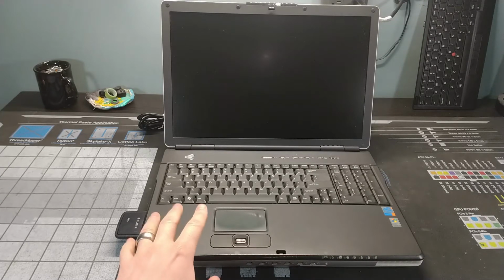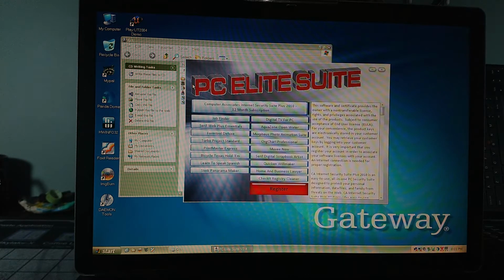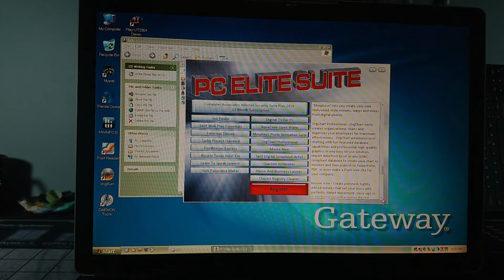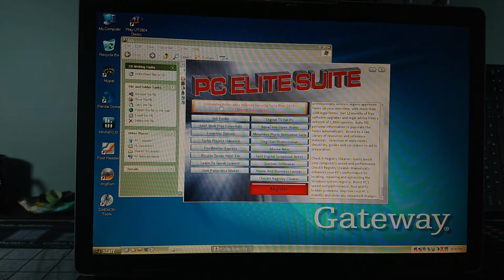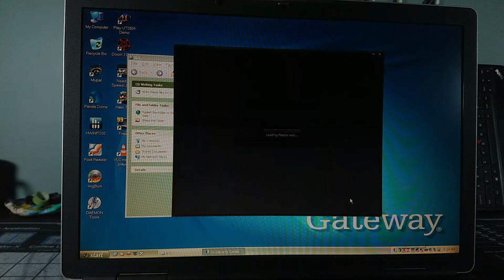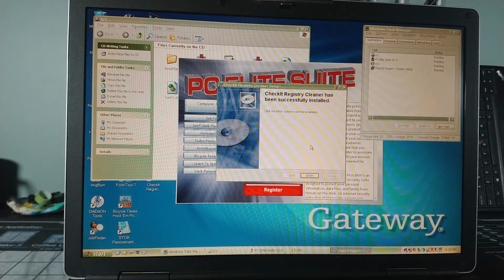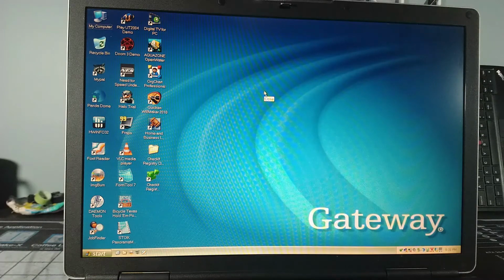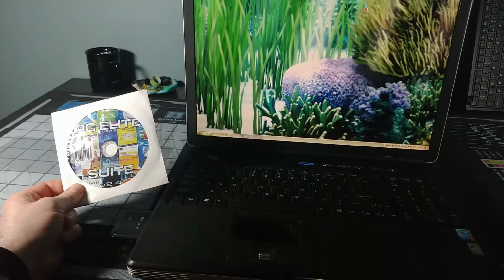PC Elite Suite v2.4 Software Compilation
I've been wanting to install the software from this compilation CD ever since I got it last year, just to see if it will even work or make the computer crash.